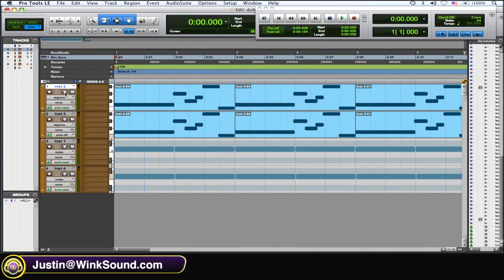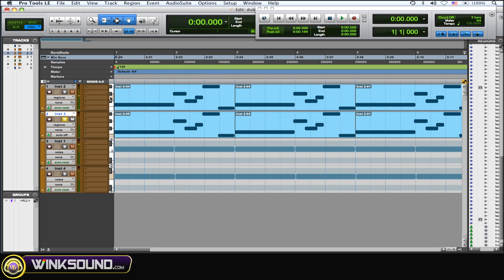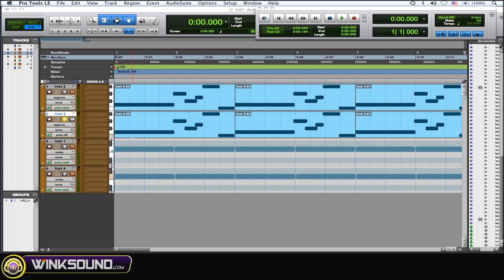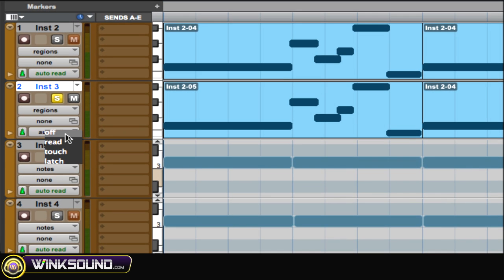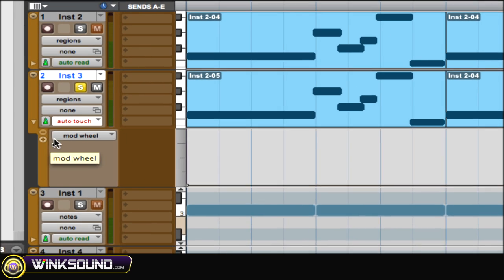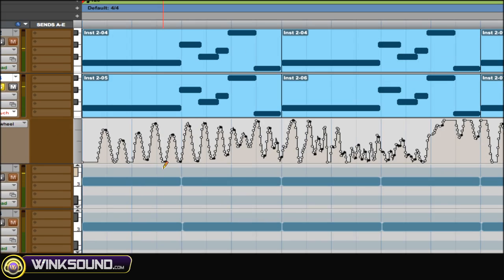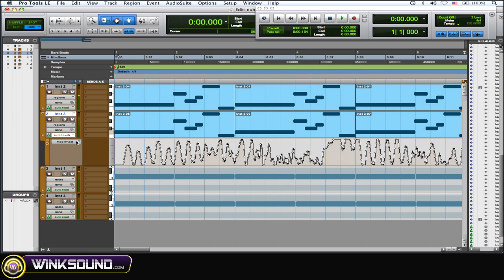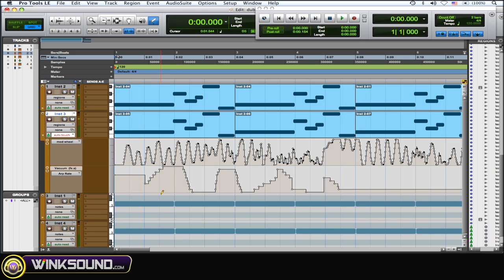Pro Tools: Creating the Wobble Bass Effect | WinkSound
In this tutorial learn how to re-create the classic Wobble Bass effect within Pro Tools 8. This technique was made popular in Dubstep music by producers such as Skream, Rusko and Caspa.

Keep up to date on the latest tutorials from WinkSound by following our feeds: